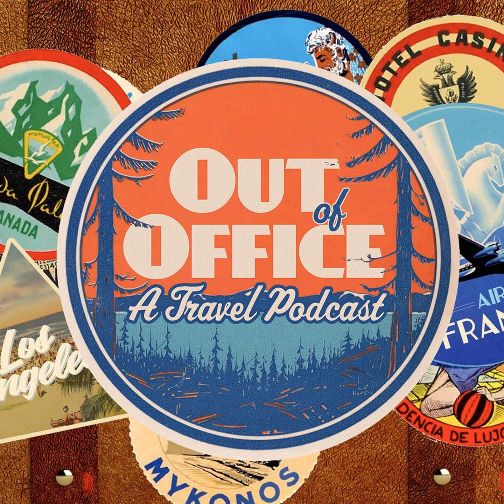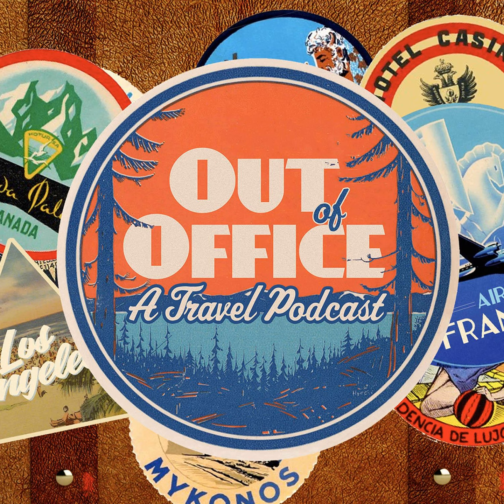Obscure Museums of London Part 1 (Return Trip)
This week on “Out of Office: A Travel Podcast,” Kiernan takes us back to London to explore the wild and wacky world of small and odd museums. Forget the British Museum, we’re going to a museum all about WINDMILLS!!